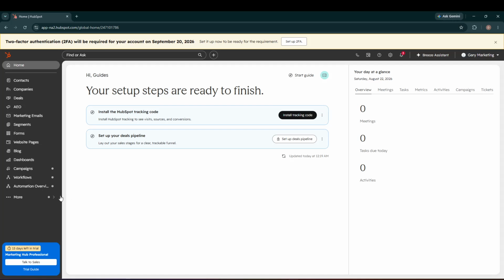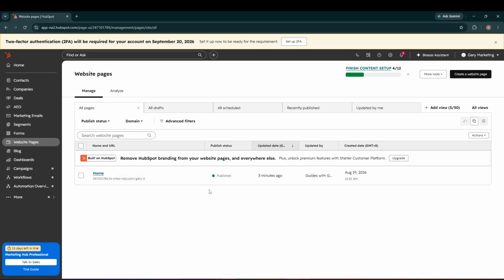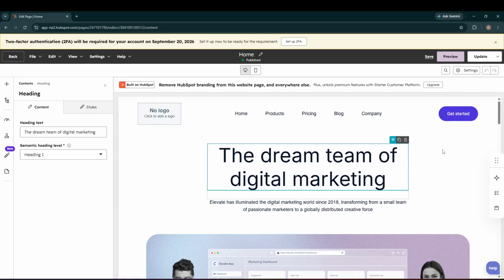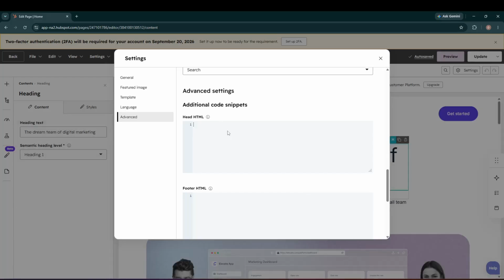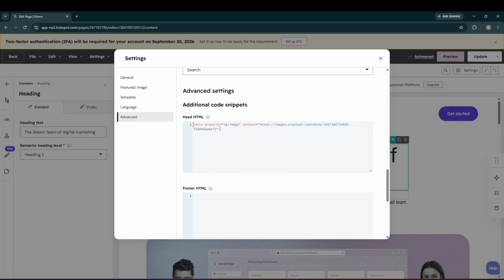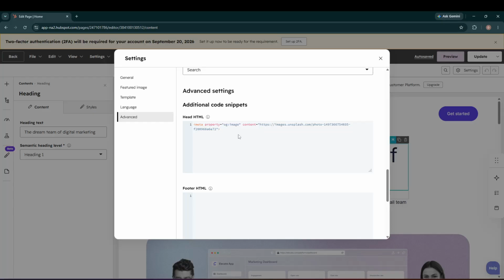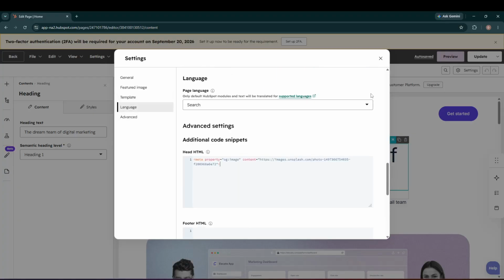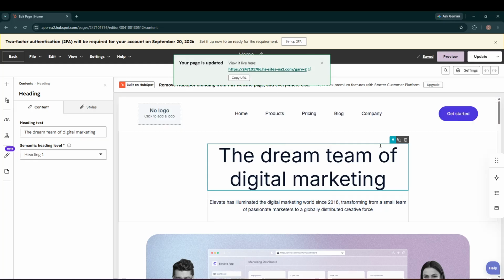How to Change Featured Image in Twitter Social Posts in Hubspot [2026 Fast Tutorial]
Learn how to change the featured image in Twitter social posts in Hubspot so your link previews look right. In this quick tutorial, we’ll walk through HubSpot steps to update the featured image for Twitter posts, whether you’re editing an existing message or creating a new one. Search phrases like featured image twitter hubspot and twitter social post preview help.